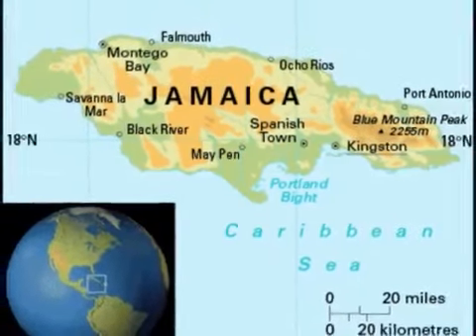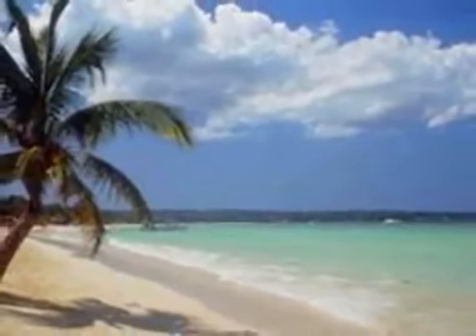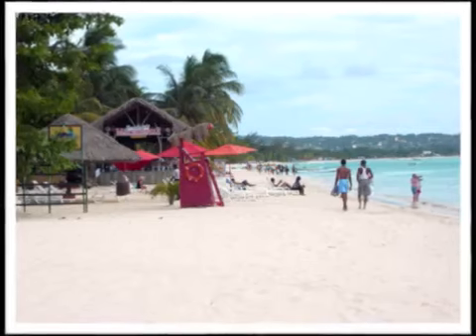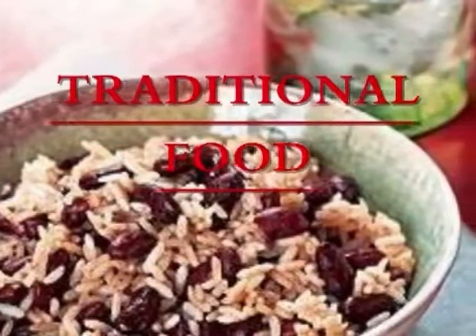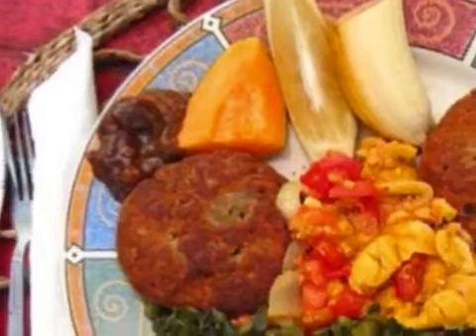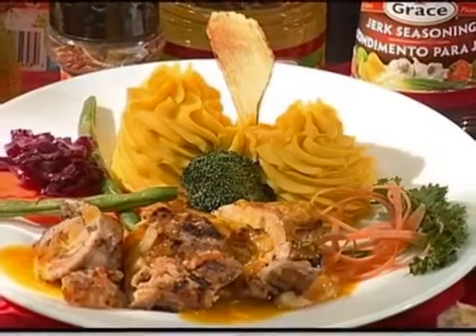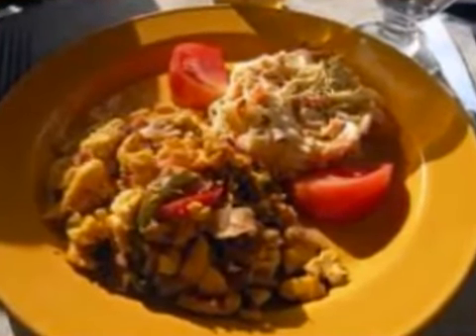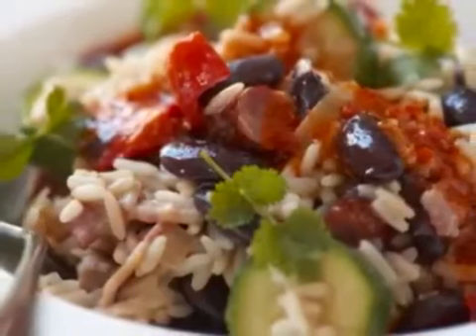JamaicaTropical Paradise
A short tour of Jamaica made by English students